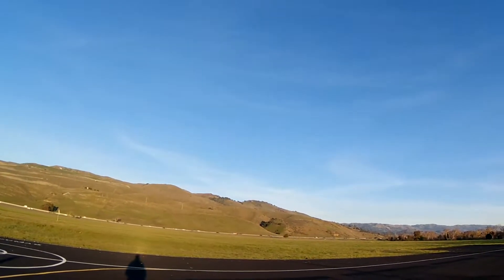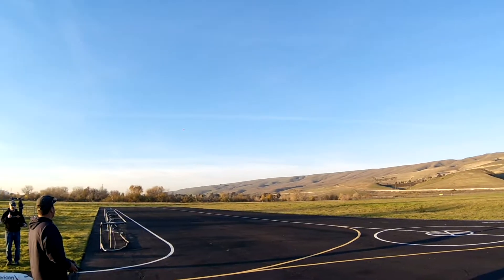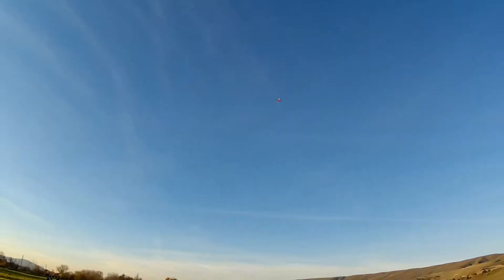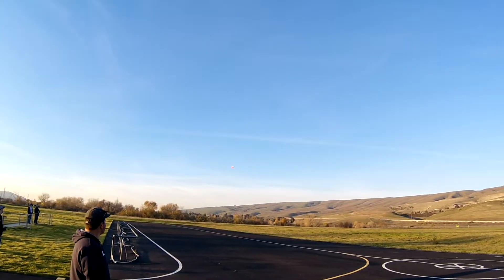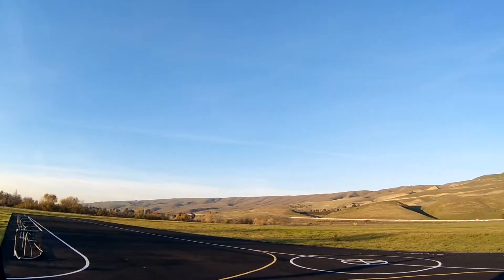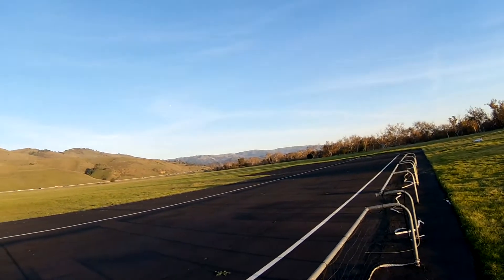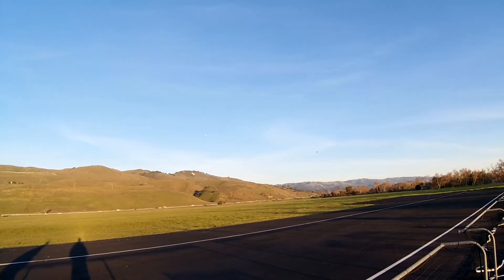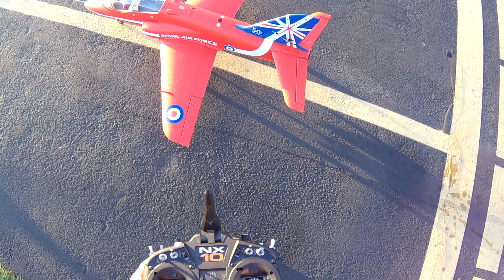Getting my brand new FMS Hawk Maiden out of the way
There is just something so special about this plane! Nothing short of amazing and I never get tired of it! This was its maiden flight and it will be dolled up and made very shiny in weeks to come!